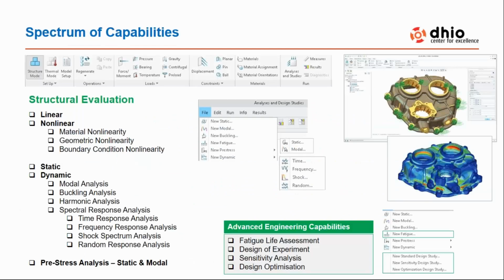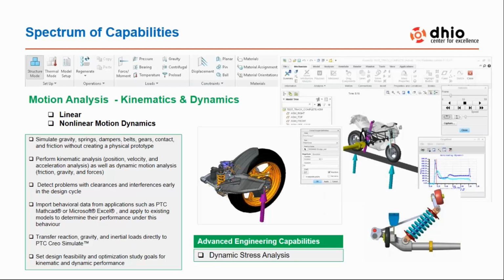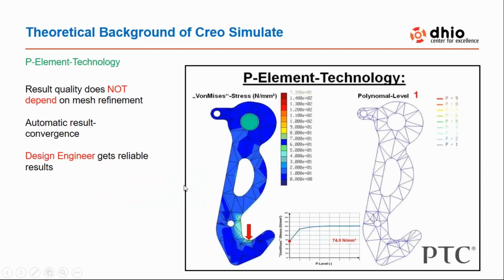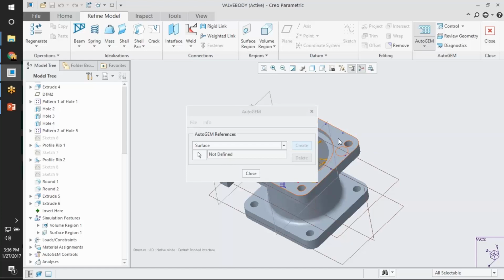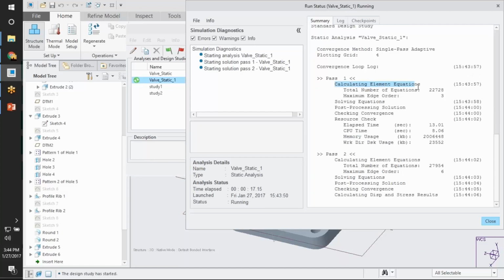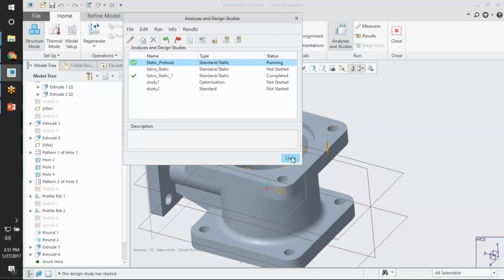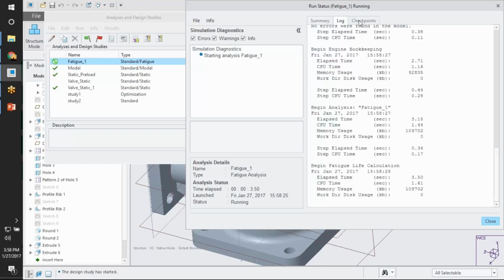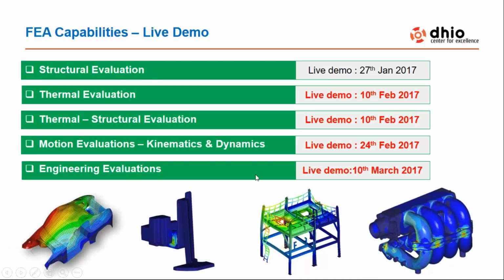Finite Element Analysis using Creo Simulate